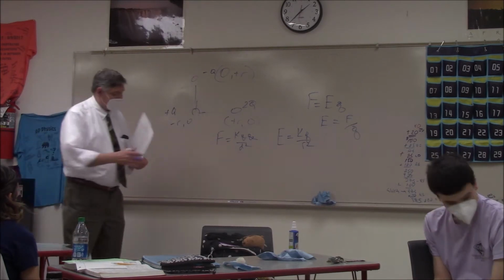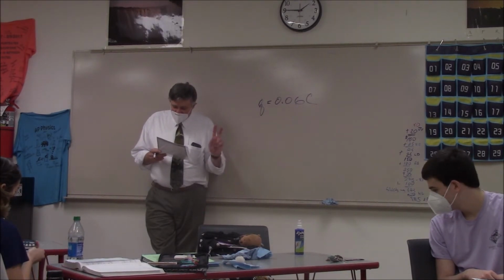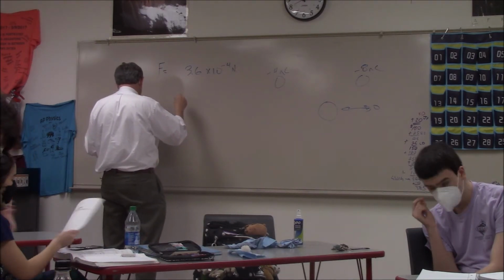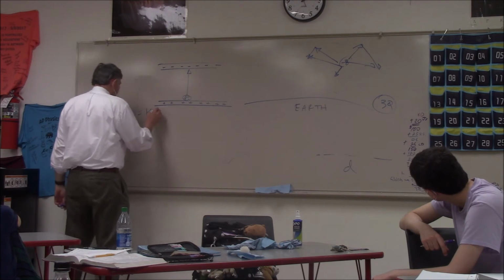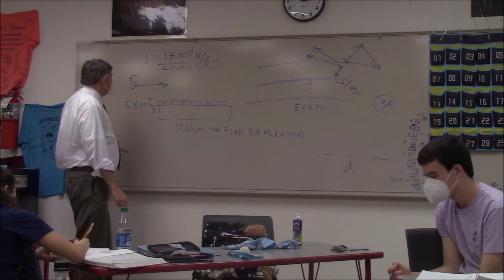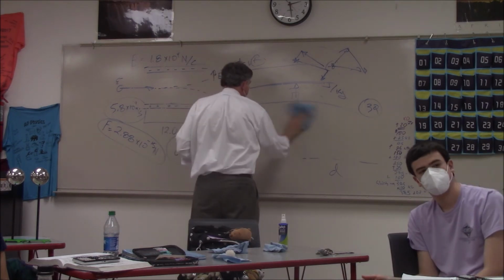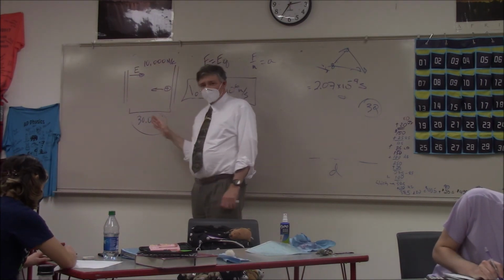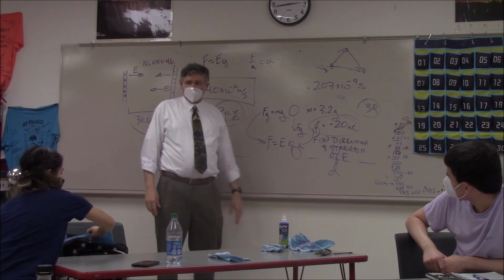AP Physics 3 22 2021